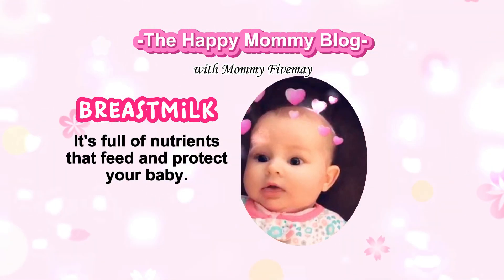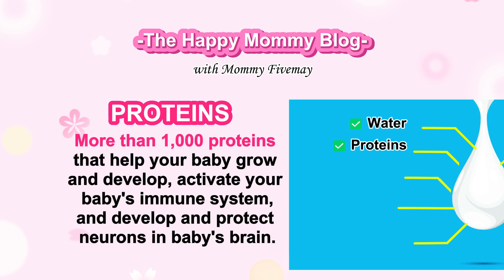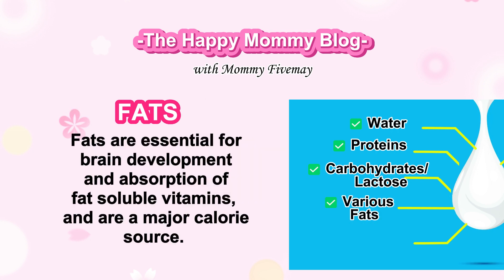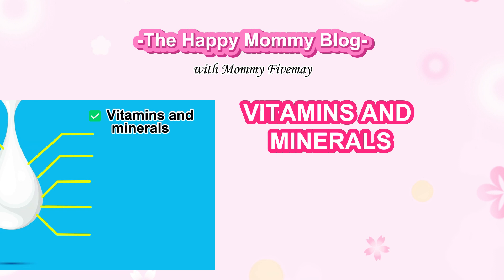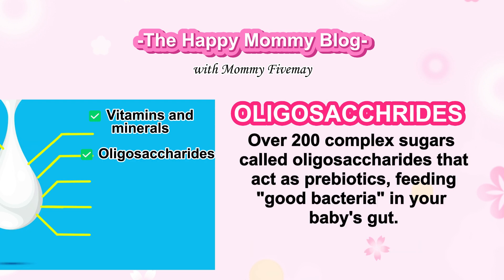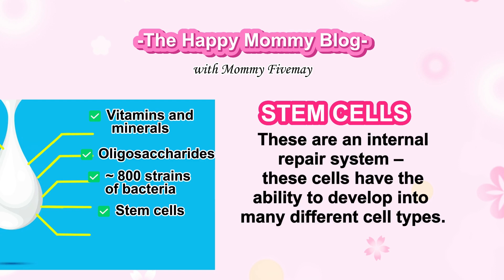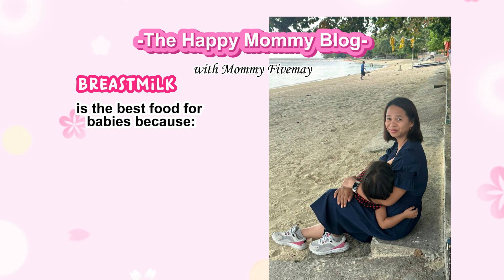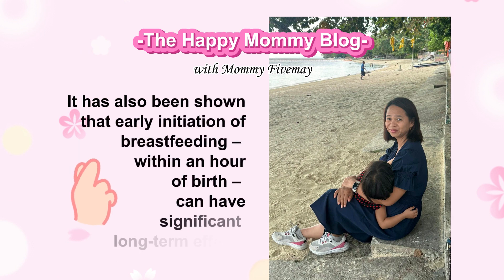What's in your breastmilk? 👶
Breast milk is the best food for babies because it provides all of the nutrients they need and helps to protect them from disease. It is also convenient and affordable, and it can be given to babies anywhere.

Human breast milk is a complex fluid that contains over 100 components, including water, carbohydrates, proteins, fats, vitamins, minerals, and other bioactive substances. The composition of breast milk changes over time to meet the changing needs of the baby.

Here are some of the important components of breast milk and their benefits for babies.